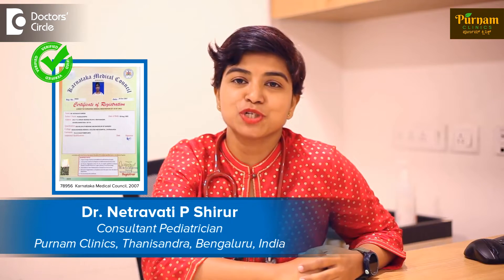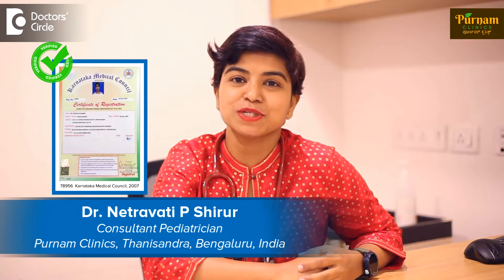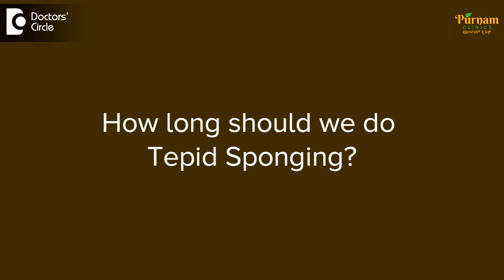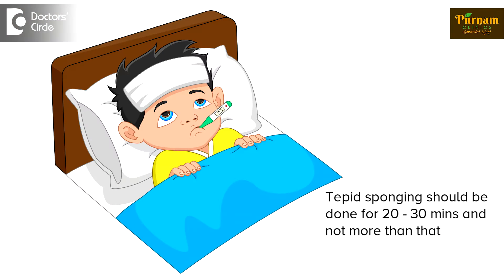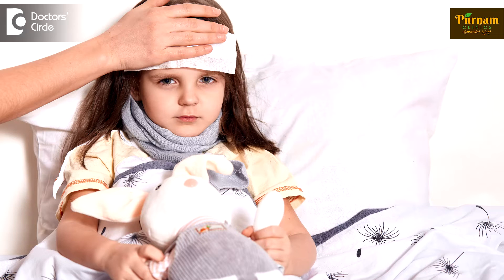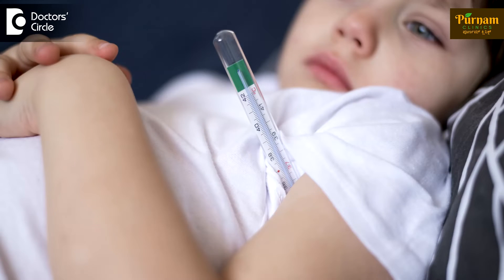CORRECT WAY of Sponging Kids in FEVER | TEPID SPONGING Tips-Dr. Netravati P Shirur | Doctors' Circle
Consultant Pediatrician | Purnam clinics, Thanisandra Main Road, Hegde Nagar, Bangalore, India
So tepid sponging is very much essential and it is safe for practice in children with high grade fever. A lot of parents ask about when I say tepid sponging what kind of water should we use? Should we use warm water boil water? No, please use running tap water or lukewarm water, whether temperature is between 32 degrees centigrade to 35. For how long should we do tepid sponging is the next question. Around 20 to 30 minutes but not more than that if a child starts shivering. That is a time when you have to stop tepid sponging. Is it just that we keep a piece of cloth over the forehead or tummy that's it no. You have to sponge the child entirely from forehead till the sole.  Keep sponging continuously for good 20 to 30 minutes. After that you can recheck the temperature and I'm very sure the temperature comes down with efficient tepid sponging. So basically it is based on the principles of conduction and evaporation and we have seen antipyretics, that is medications with tepid sponging is much more effective or efficient when compared to just the medicine alone in bringing down the temperature in children. So I would highly recommend tepid sponging in children with high grade fever especially in kids between 6 months to 6 years of age who are more at risk of having febrile convulsions due to high grade fever.

Tepid Sponging for baby | Tepid Sponge bath | Sponge bath for baby | Fever sponging | Fever temperature | Fever temperature control | Febrile seizure | Febrile seizure  in infants | Febrile seizure toddlers